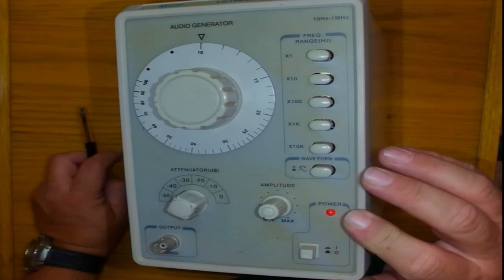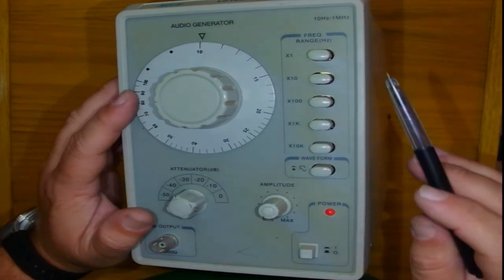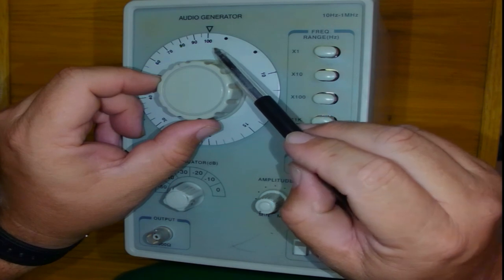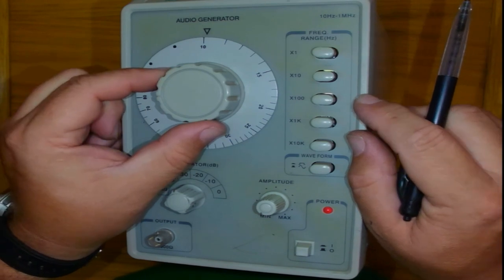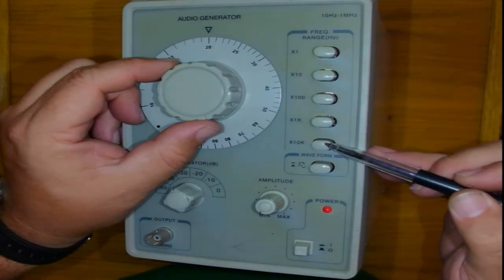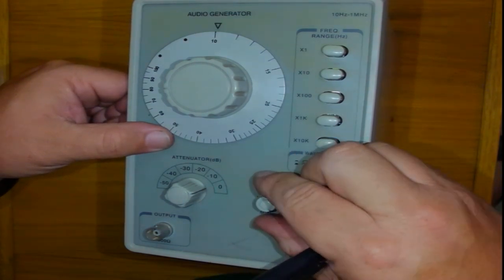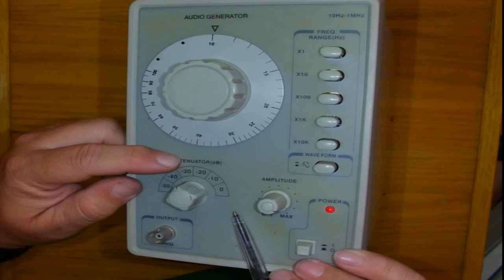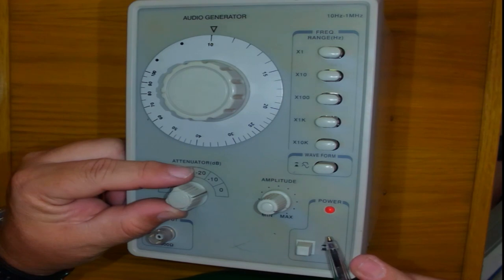13 AUDIO GENERATOR BASIC CONTROLS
Simple Audio Generator
Relevant to all electrical and electronic studies